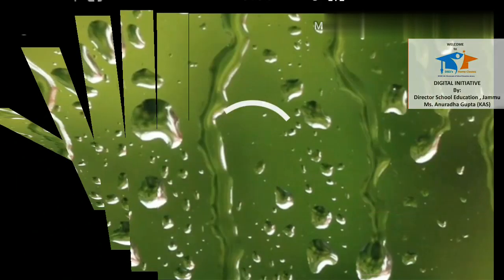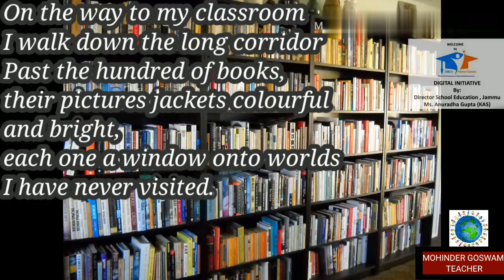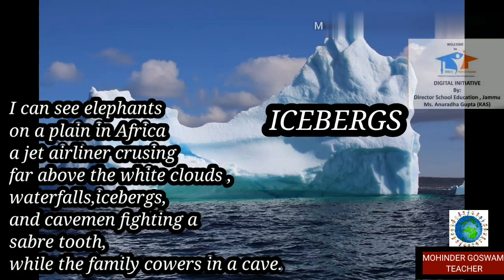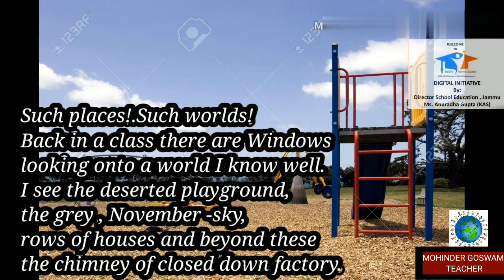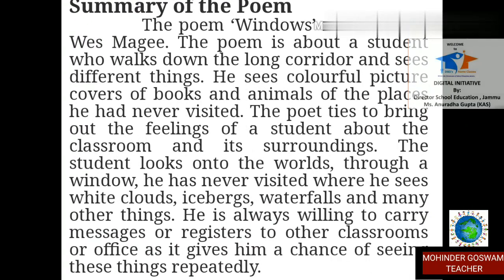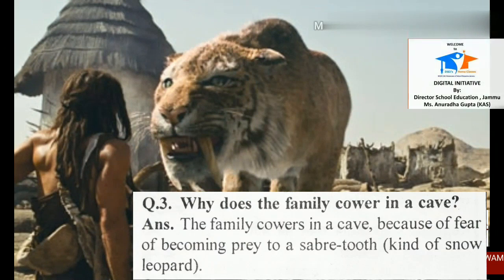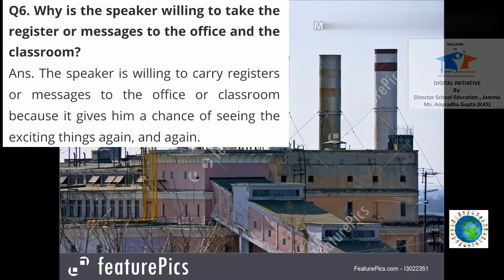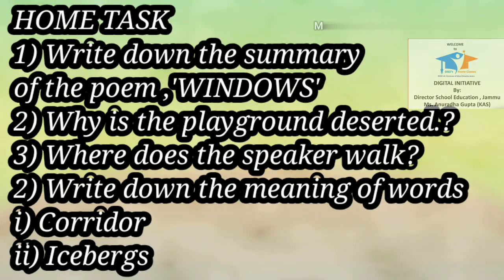WINDOWS (POEM),CLASS 7TH by MOHINDER GOSWAMI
DISTRICT:RAMBAN
NAME : MOHINDER GOSWAMI
Qualification:-MA(English)/M.Ed/JKSET /KRP (NCERT)
Class :7th
Lesson 3rd(Unit test 1)
Topic : WINDOWS (POEM)